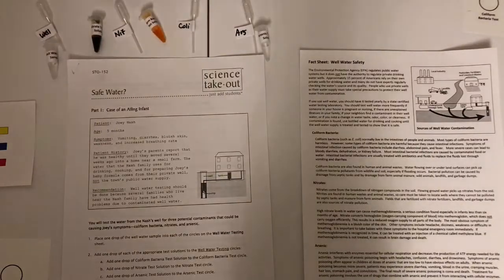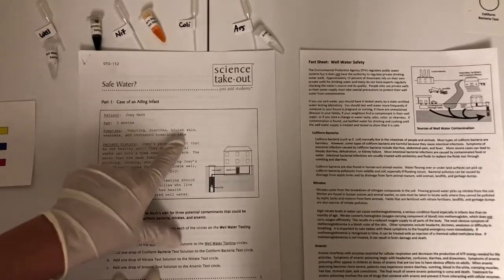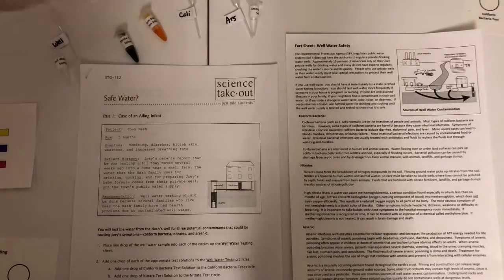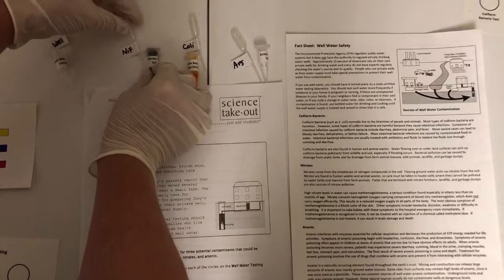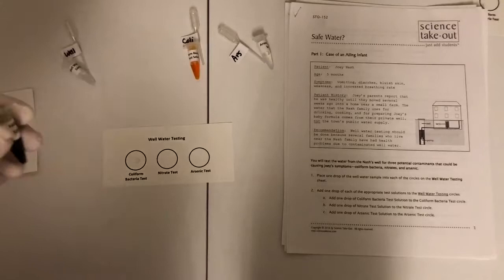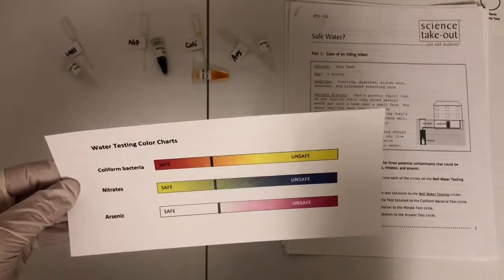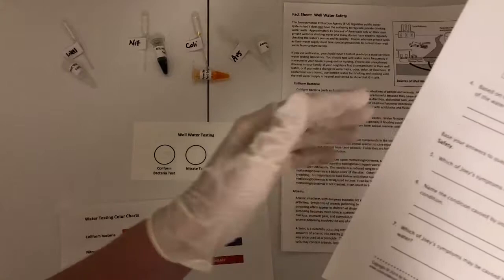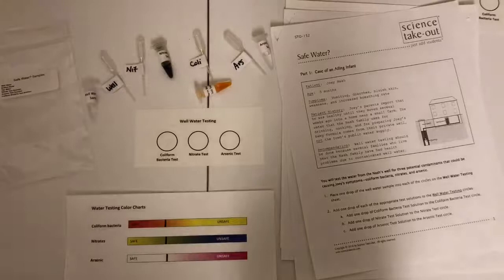Safe Water? Lab Explanation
This video explains how to do the Safe Water? Lab part 1 from Science Take Out.